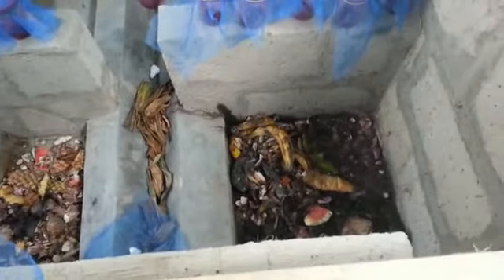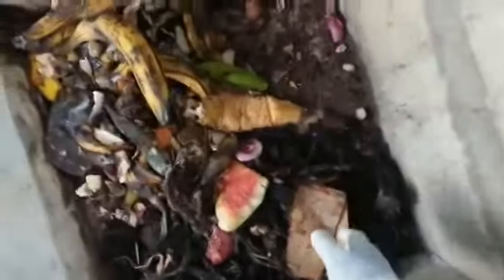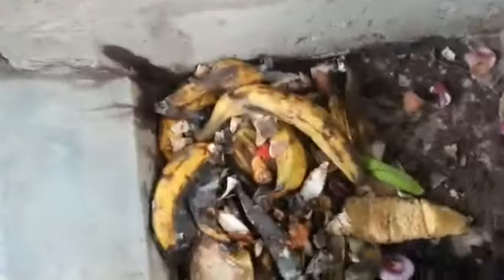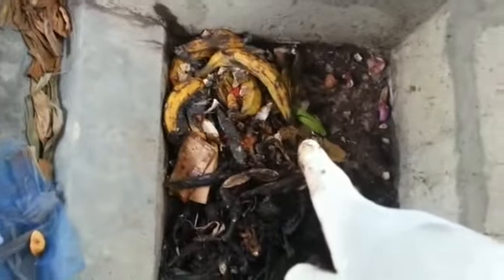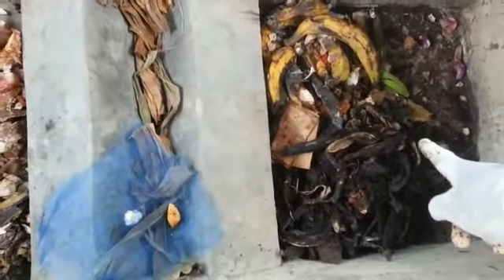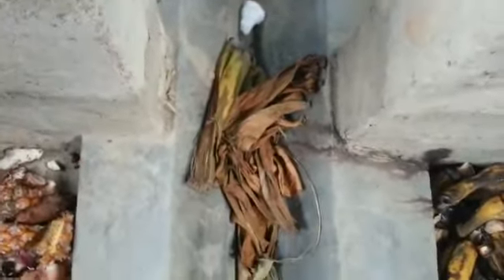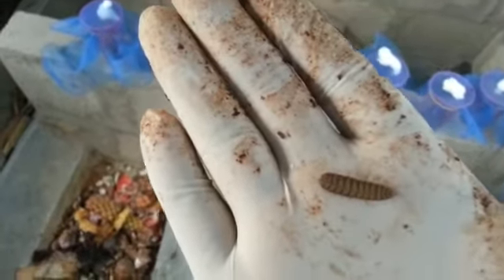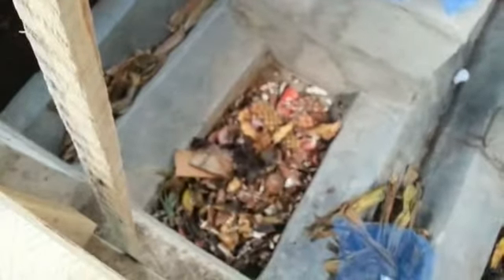waste processing by BSF larvae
attempts at composting using BSF larvae